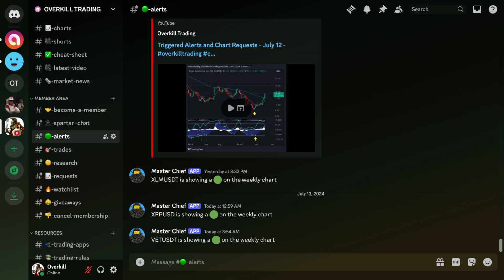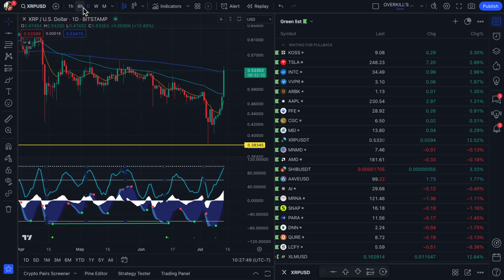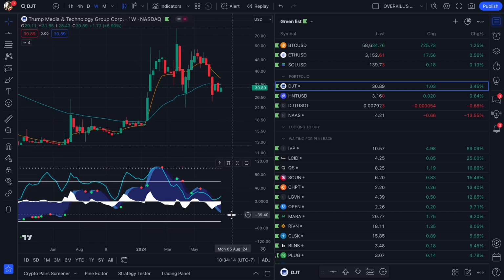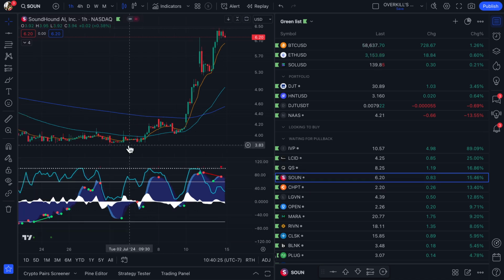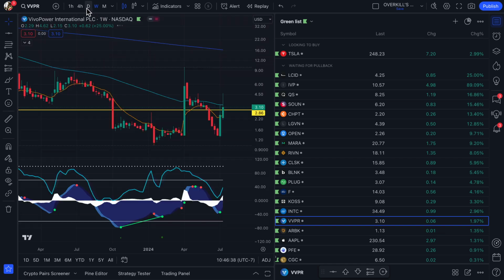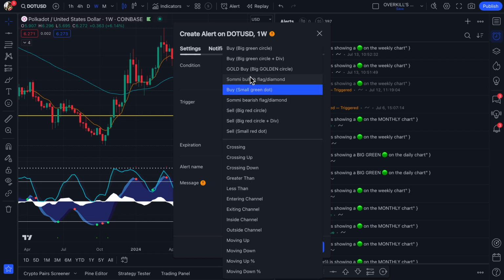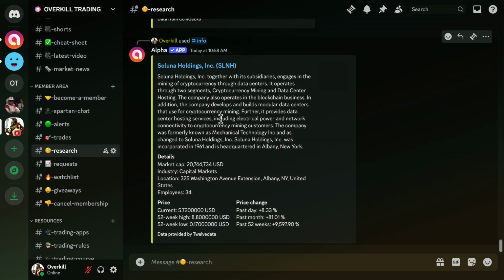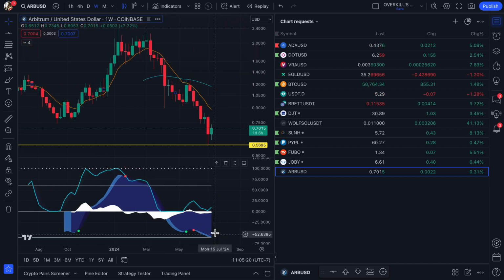Triggered Alerts, Watchlist, and Chart Requests - July 13